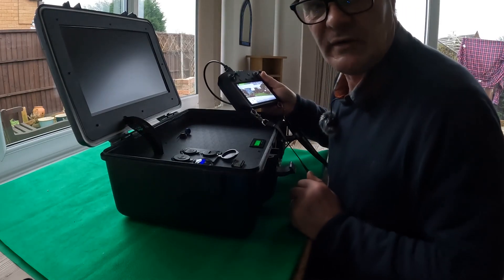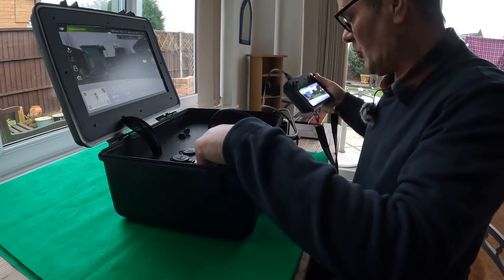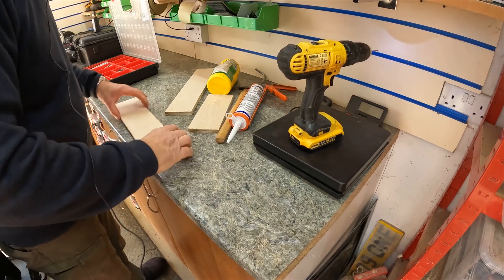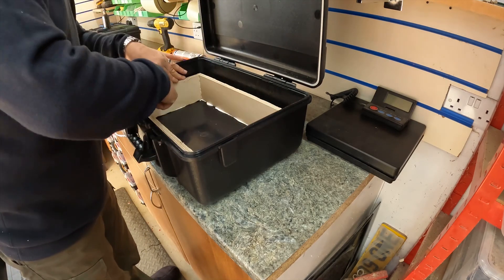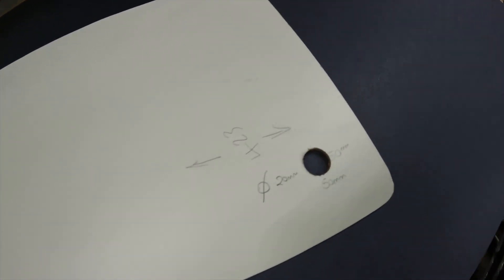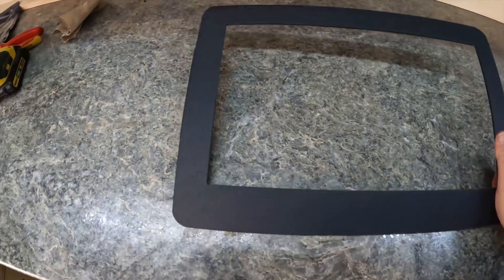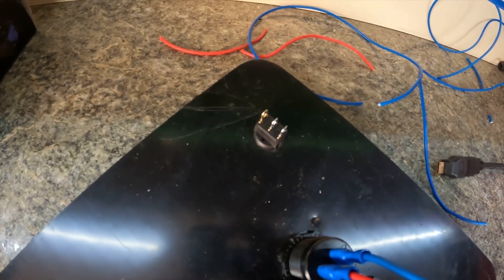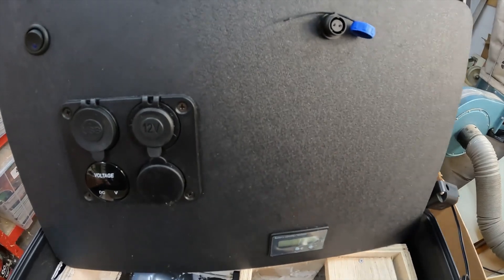Drone remote command centre build, workshop build. Build drone external display unit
I tell you how I made a drone remote command centre